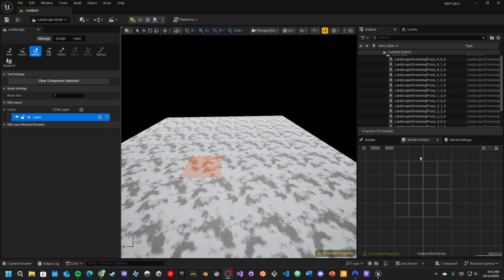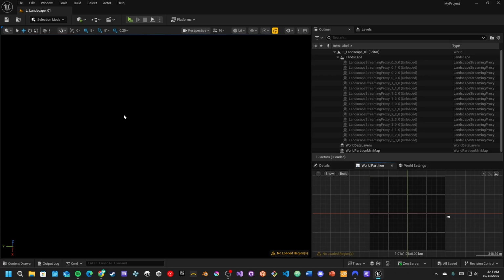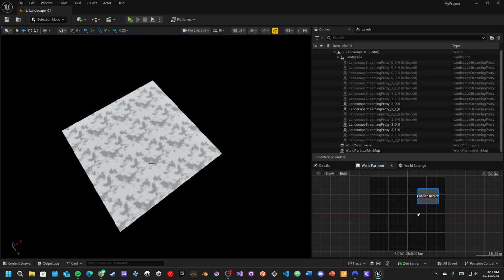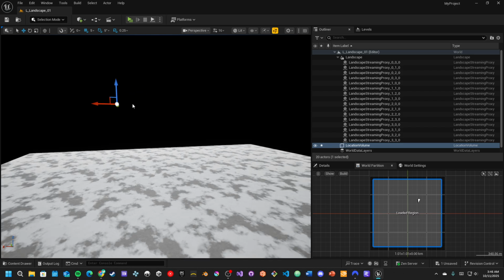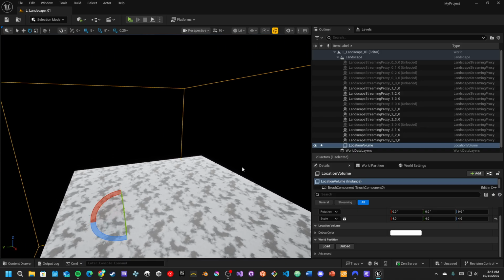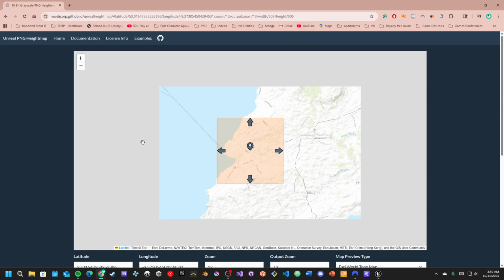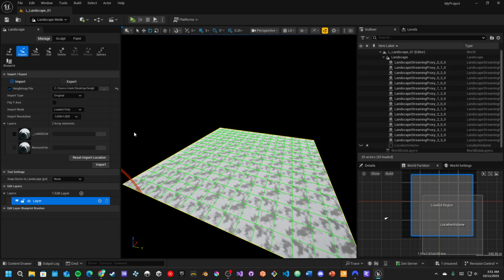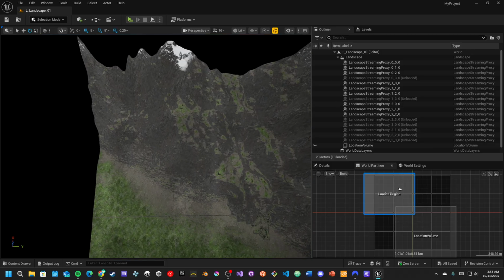Working with Level Instancing, Level Streaming & World Partition in Unreal [Unreal 5.6.1] (Part 04)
Demo review for working with Level Instancing, Level Streaming & World Partition in Unreal [DMS439 Week07 Demo Part04]

- Basic Overview of World Partitioning